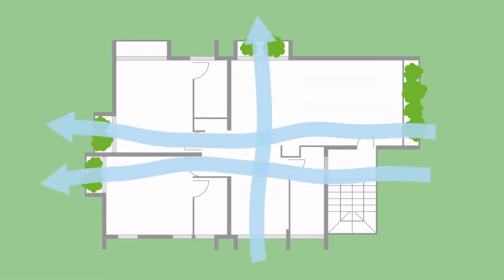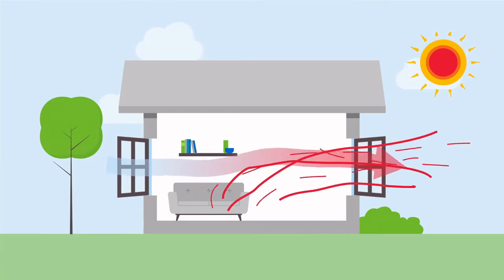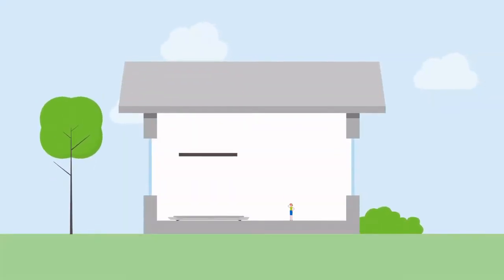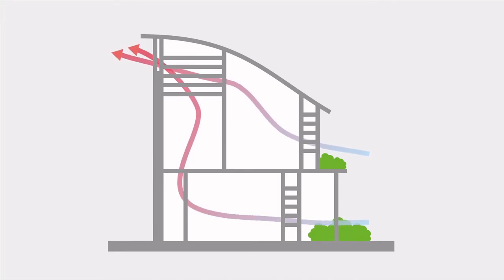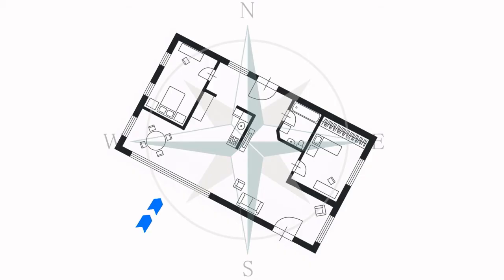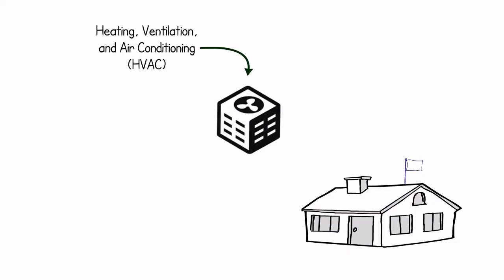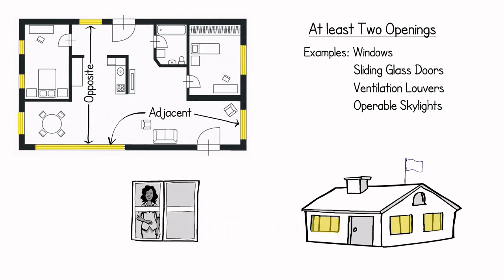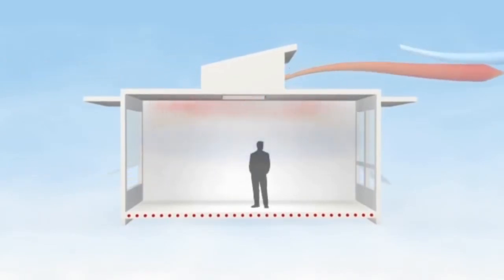Cross Ventilation - It's importance for an Energy Efficient Home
by Samantha Rose S.